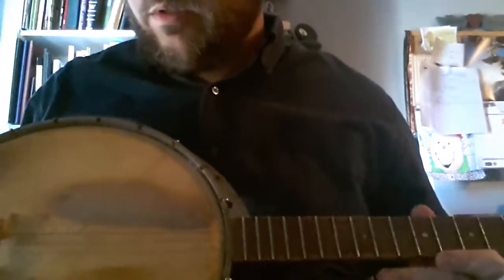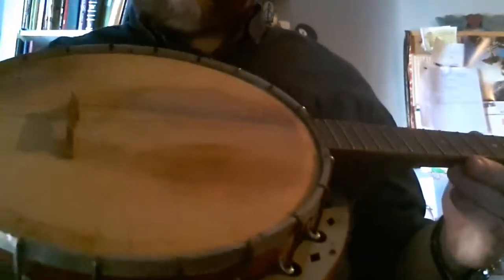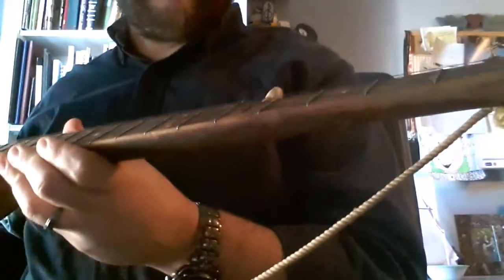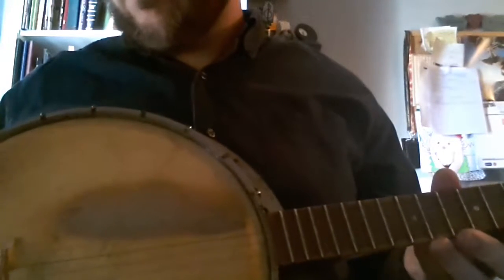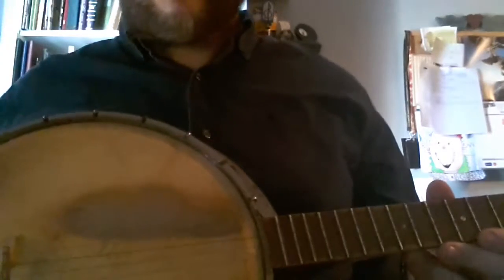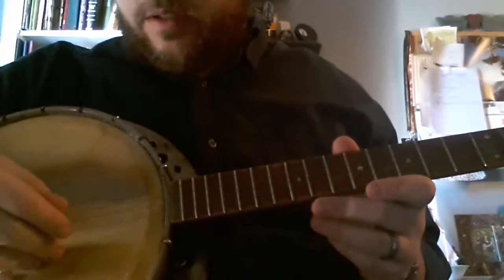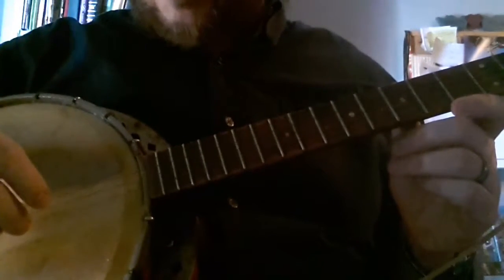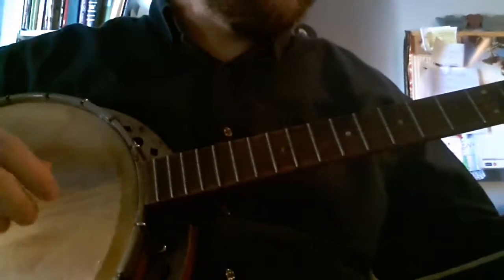Farm Fresh Banjo Gift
This is a video to show off my new - to-me banjo I got from friends.  This thing is so cool. I will have to do some work (at the very least replace the tuners and strings) if I want to continue playing it. Though, I almost don't want to change anything to keep it original. I guess we will see...